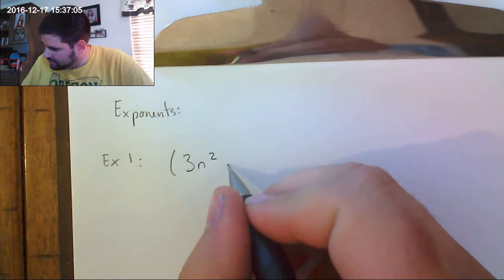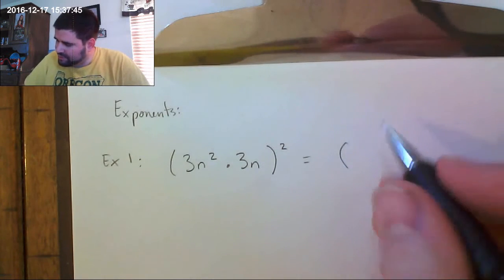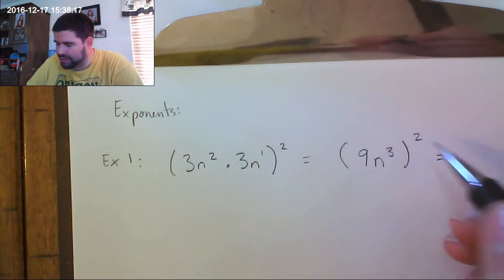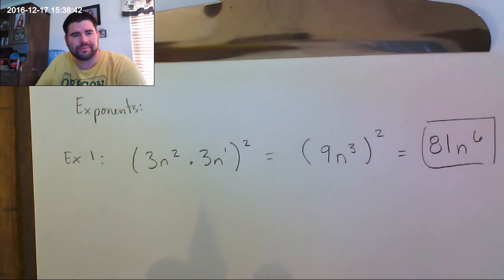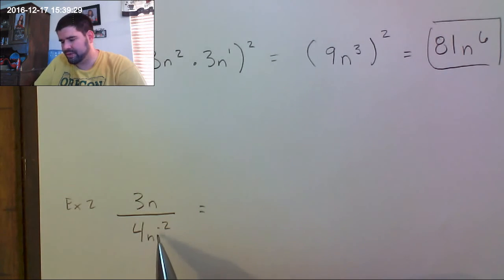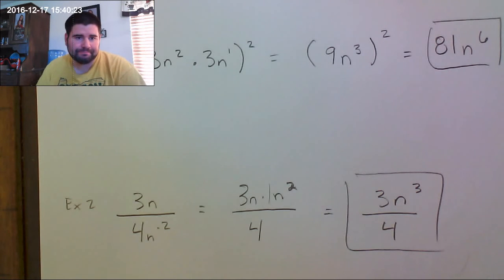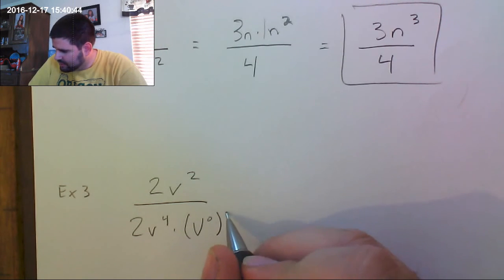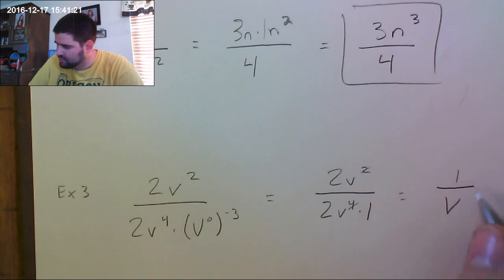Simplifying Exponents| Same Base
In this video we will simplify 3 exponent examples using the same base.